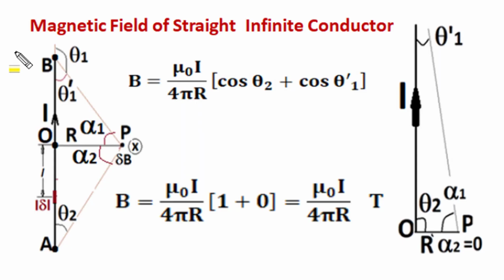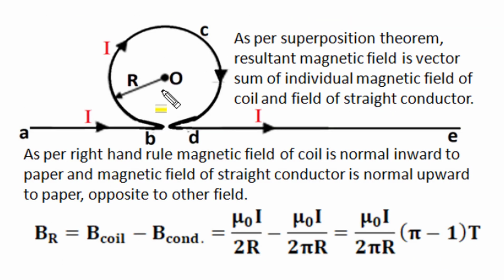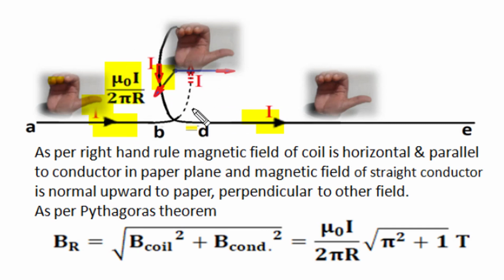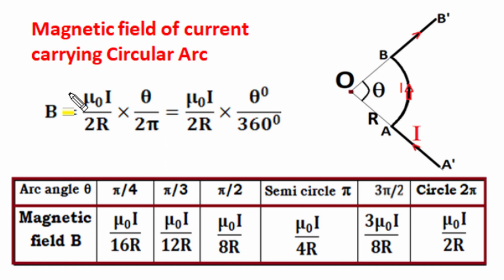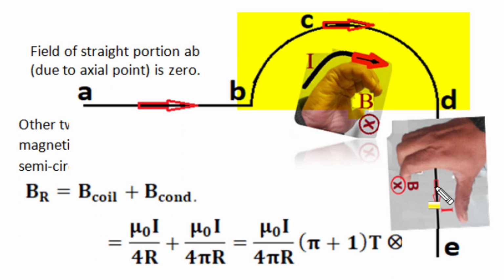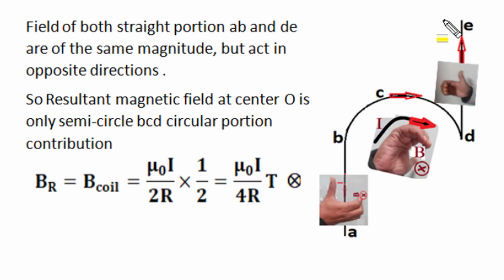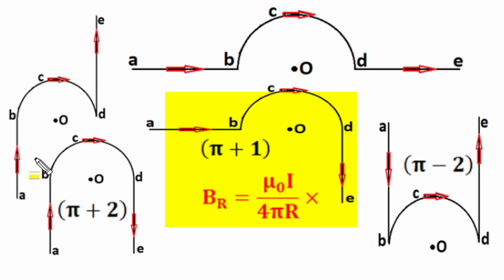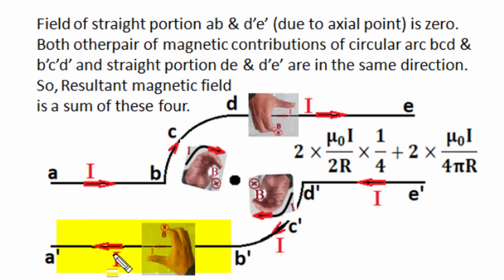Resultant magnetic field due to current carrying straight infinite conductor and circular loop,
This English Language video describe Resultant magnetic field due to current carrying straight infinite conductor and circular loop. It describe the direction of magnetic field contributions for both straight and circular current. Formula of magnetic field flux density at center is derived. Maxwell rules to find direction of magnetic field by right hand thumb rule is explained with examples. Solved numerical are used to explain the concept. Describe basic concept by good example to clear doubt and improve subject understanding. The best video in all respect.